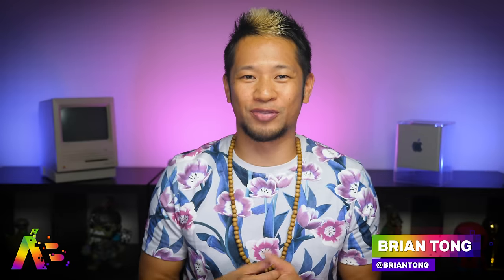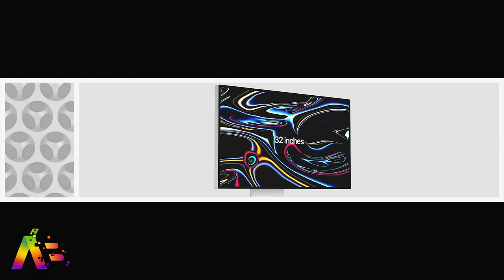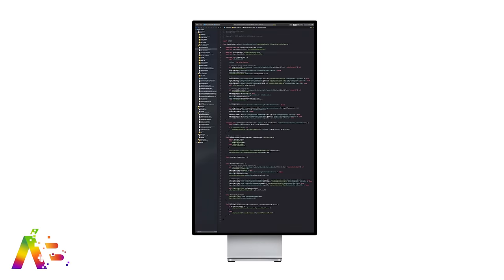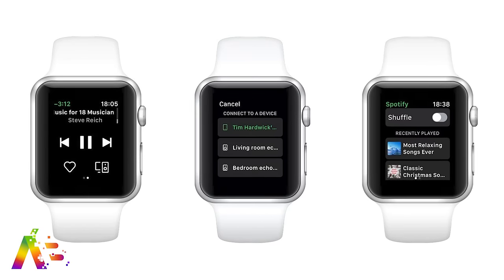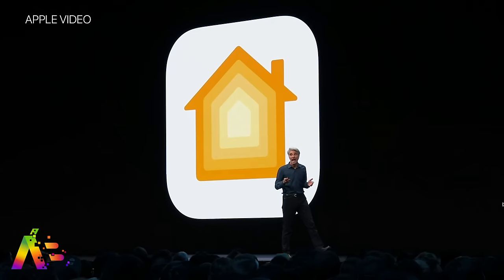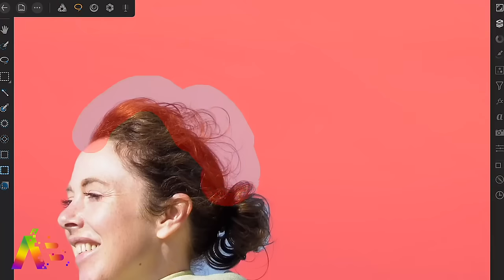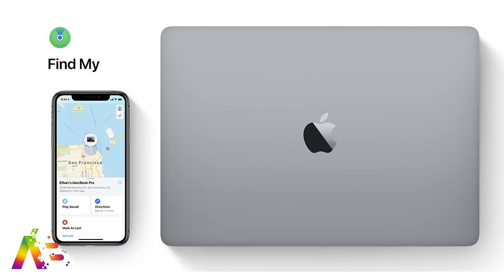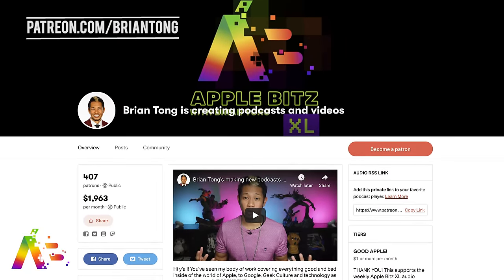Mac Pro/iOS 13/iPadOS/watchOS 6/Pro Display & WWDC 2019 Reactions!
Dub Dub! Apple's WWDC 19 Keynote was the best one they've had in years and Apple brought their 'A' game with the New Mac Pro, the Pro Display XDR, iOS 13, iPadOS, watchOS 6, tvOS 6 and macOS Catalina.

They've set the table for 2019 and a big year in software and hardware with the iPhone 11 and more coming this fall.